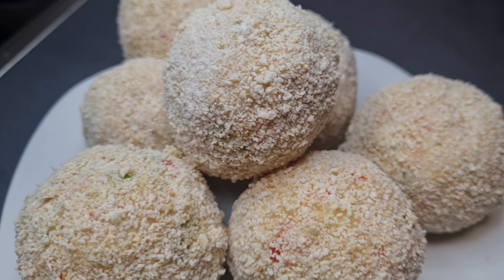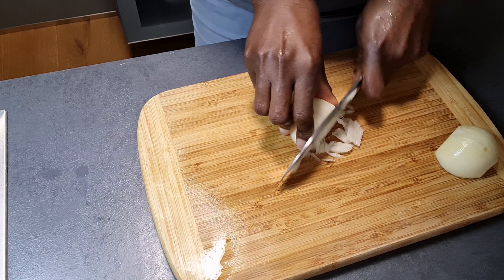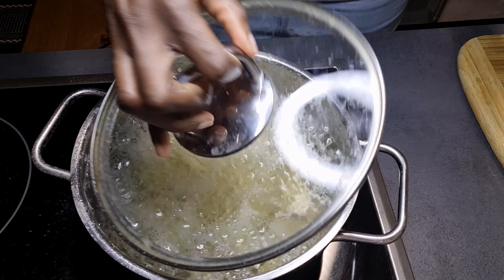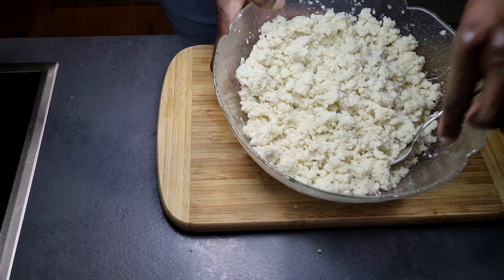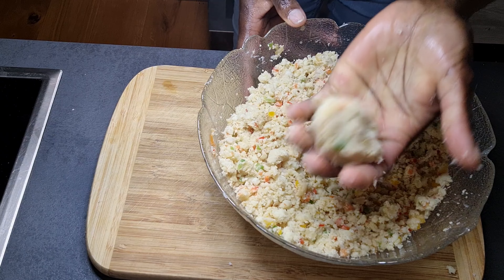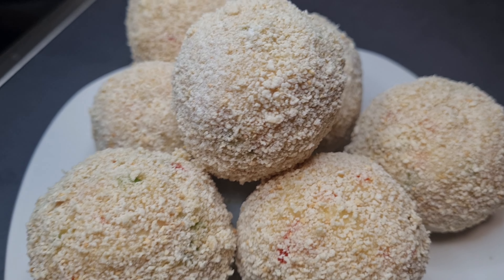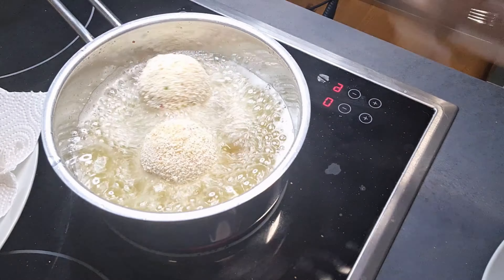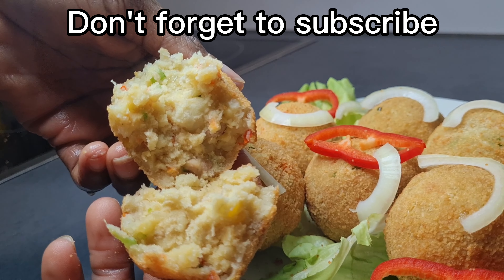How To Make Ghanaian 🇬🇭 Yam Balls //By Baaba's kitchen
Yam
oil to fry
vegetable seasoning
Paprika powder
black pepper
seasoning cube

Salt
butter
flour
bread crumbs
chopped vegetables ( mix bell pepper, onion and carrots)